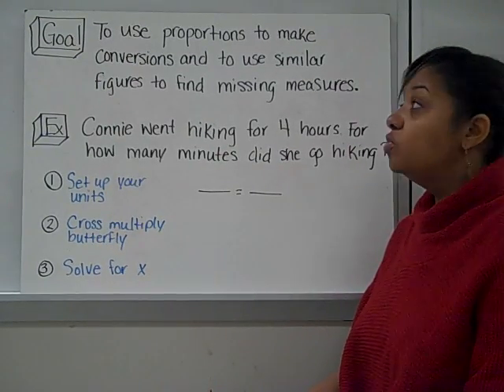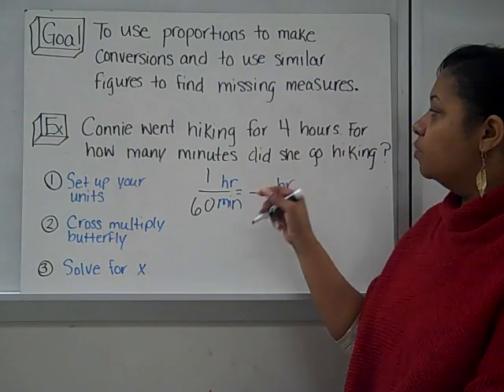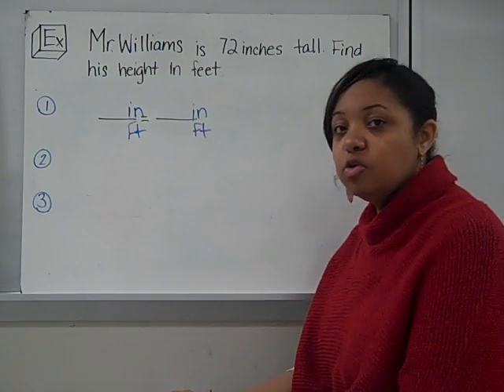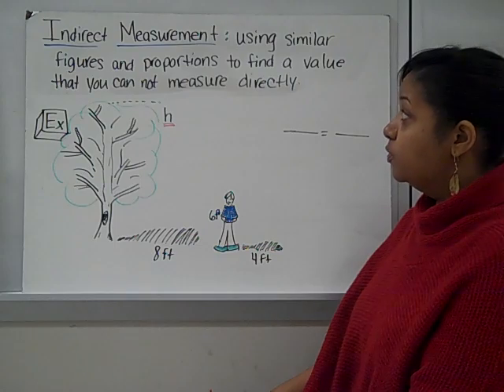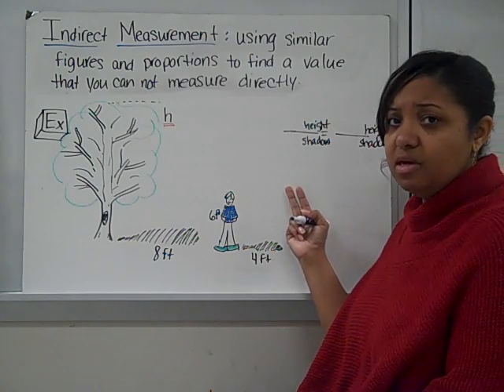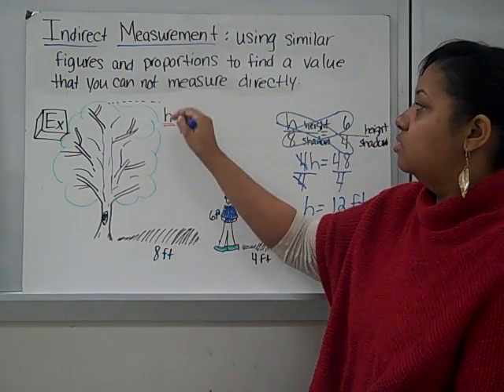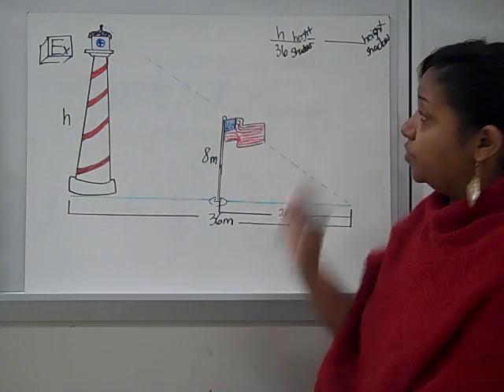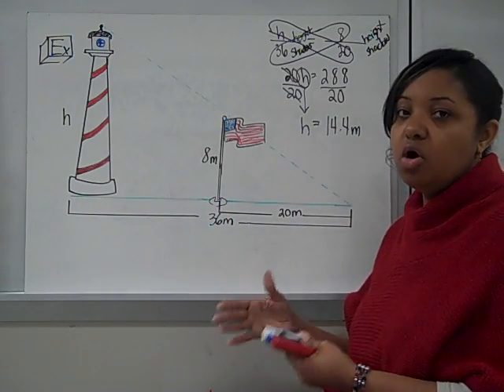Proportions.MP4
To use proportions to find indirect measurement and make conversions.